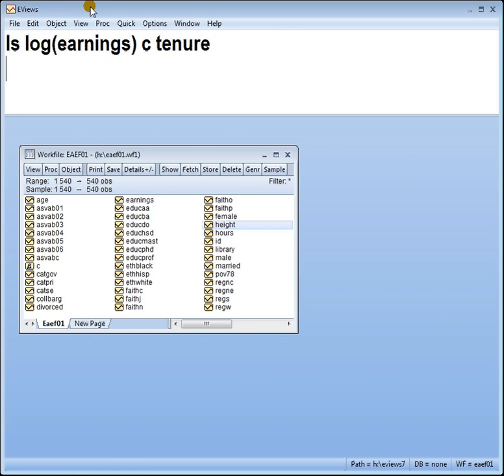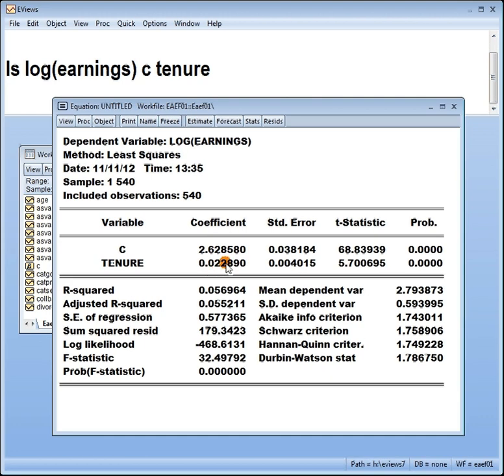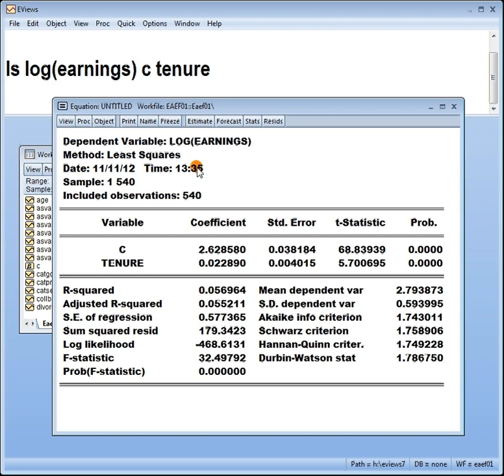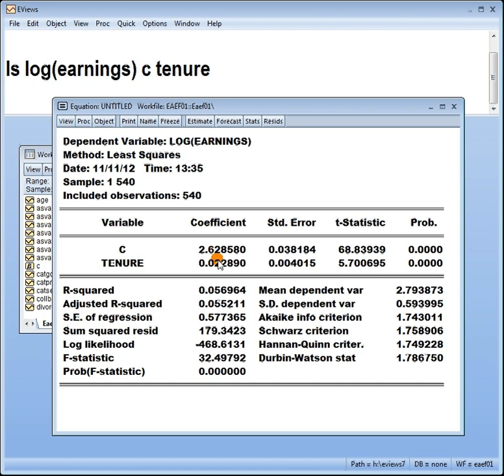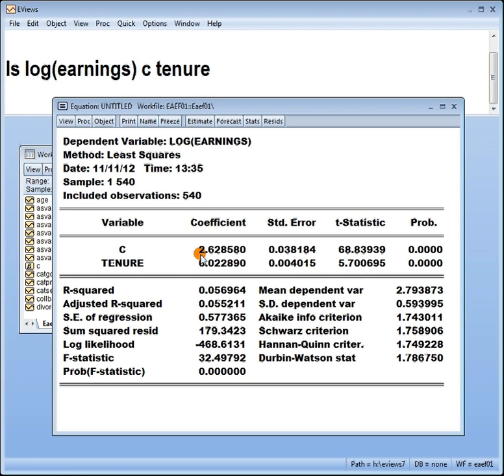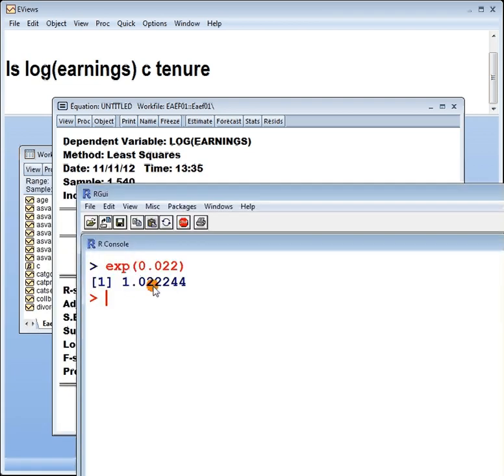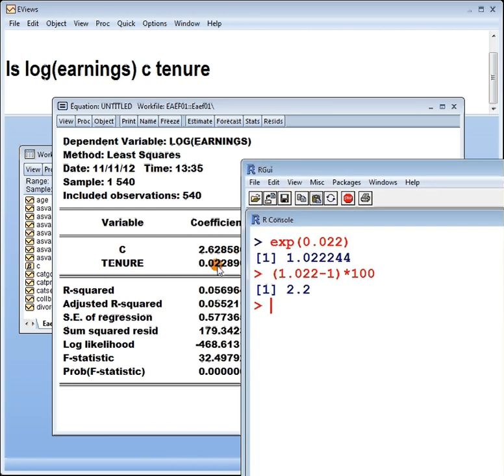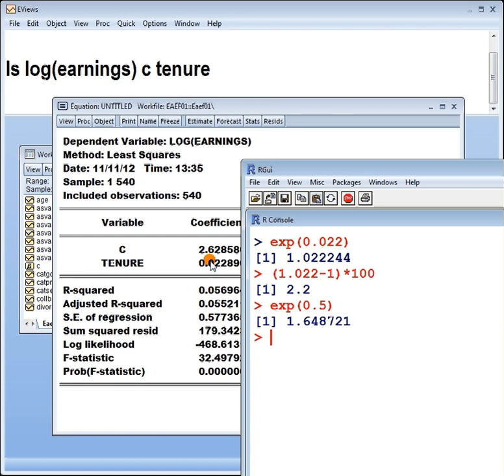Eviews 7: Interpreting the coefficients (parameters) of a log-lin model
Subject: Econometrics
Level: Newbie
Topic: Functional form; semilogarithmic regression; interpreting the coefficient where the dependent variable is not transformed, and the explanatory variable (X) is logged.